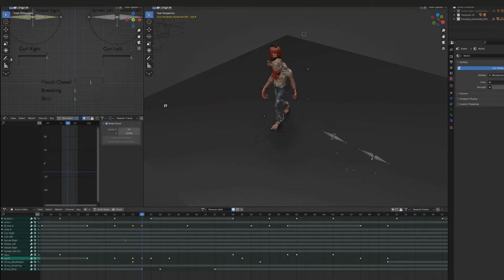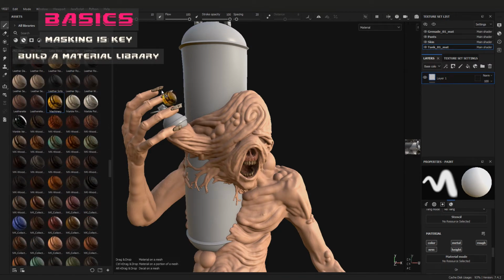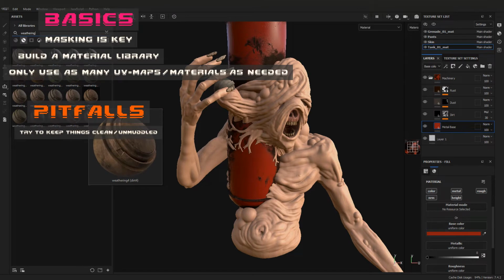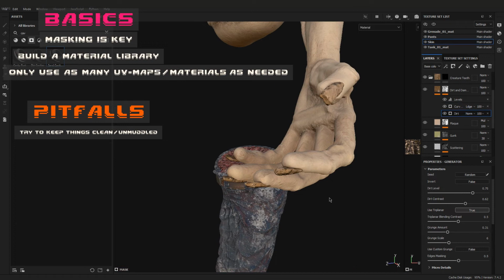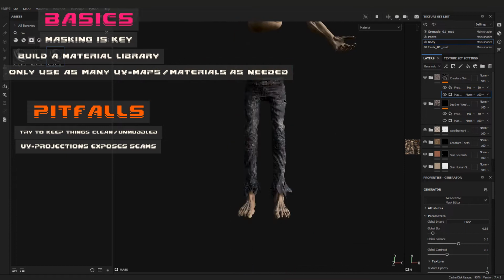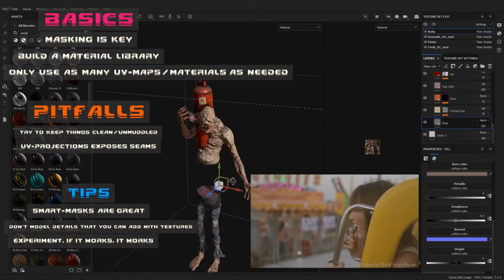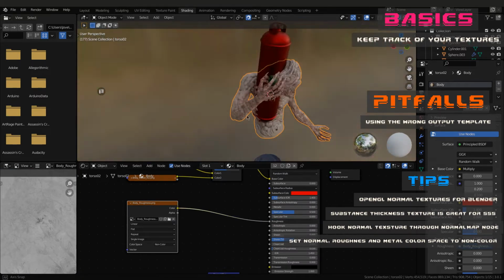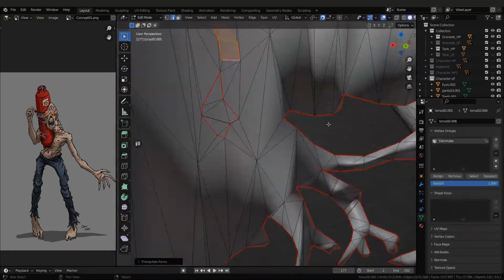Part 6, Texturing. (A game characters from scratch in Blender, Kodon VR and Substance Painter.)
Part 6, Texturing. This is a series of videos where I got through my entire art asset pipeline for creating animated low poly models for games. In this part I'll cover my texturing philosophy.